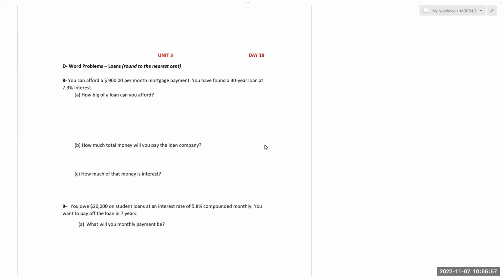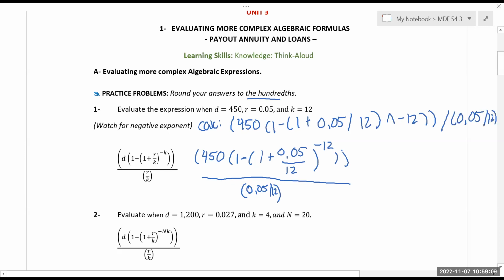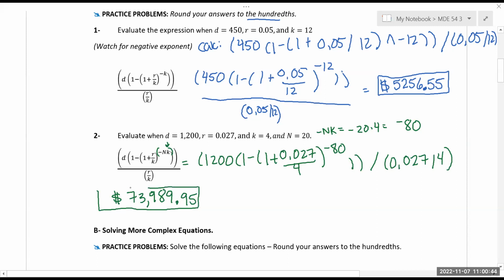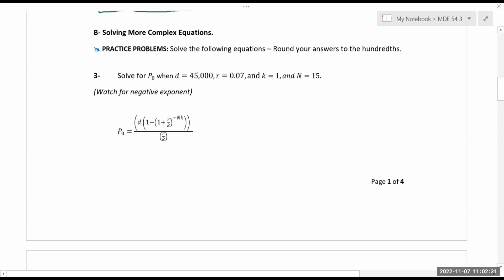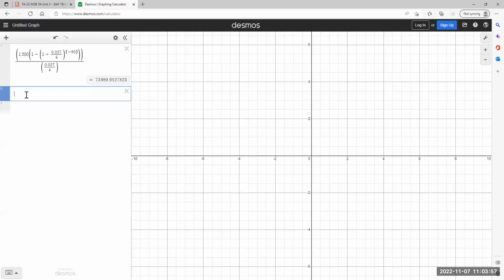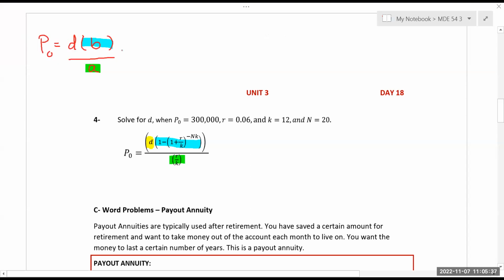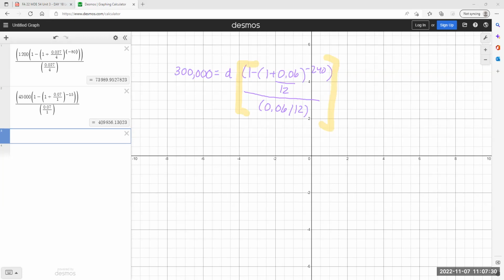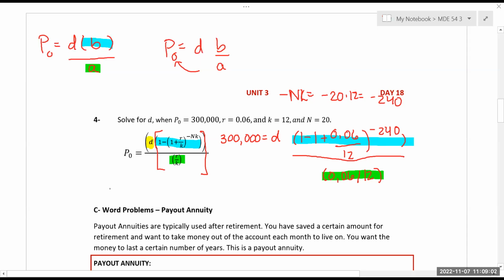MDE 54 Day 18 Video 1